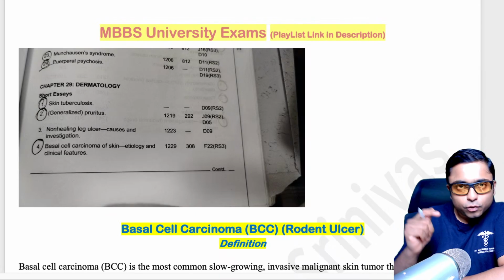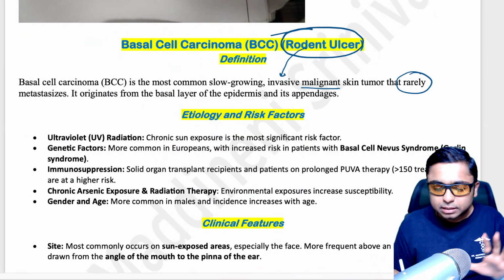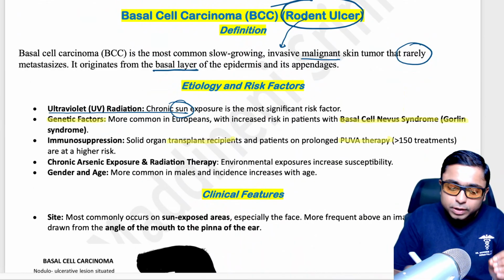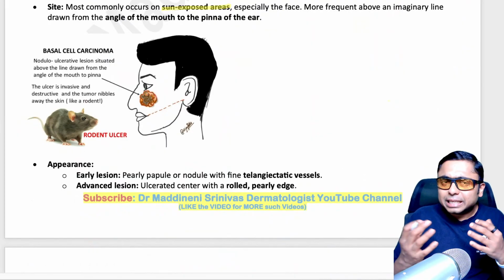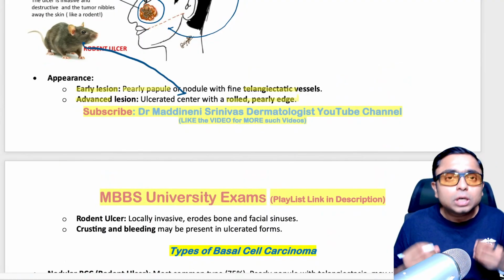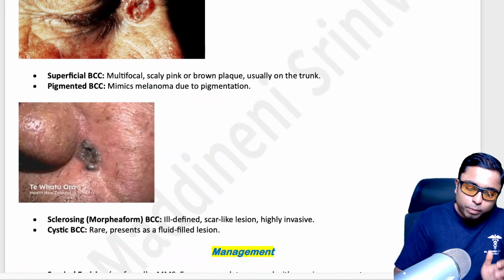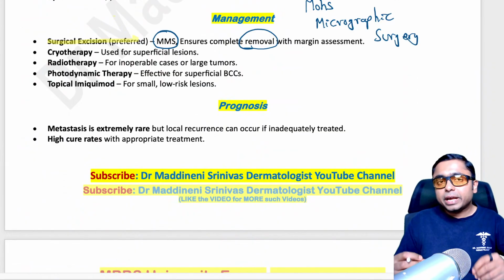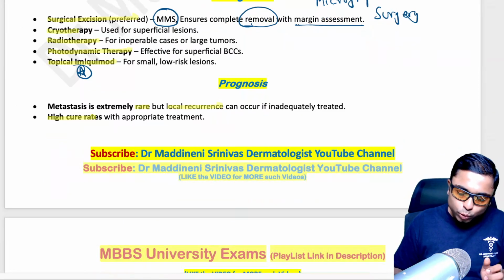WHAT are the Clinical features of Basal Cell Carcinoma? explained by a Dermatologist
9. NEET PG
10. INICET
11. NEXT 2026
12. NEXT 2027
13. FMGE
14. MRCP
15. USMLE
16. PLAB
17.  PYQs
18. IBQs
Basal Cell Carcinoma MBBS Dermatology lecture
Basal Cell Carcinoma Dermatology lecture MBBS
Basal Cell Carcinoma MBBS Skin / Dermatology lecture

Basal Cell Carcinoma (BCC), the most common locally invasive malignant skin tumor that rarely metastasizes. BCC is also called a rodent ulcer due to its ulcerative appearance resembling rat-eaten skin. It arises from the basal layer of the epidermis, with UV exposure being the most significant risk factor. Other causes include Gorlin syndrome (Basal Cell Nevus Syndrome), immunosuppression (transplant recipients, PUVA therapy), chronic arsenic exposure, and radiation therapy.

Clinical Features
Most common in males and increases with age.
Appears on sun-exposed sites, mainly above a line drawn from the mouth angle to the pinna of the ear.
Early stage: Pearly white papule or nodule with telangiectasia.
Advanced stage: Ulcer with rolled-out edges, crusting, bleeding, and local invasion.
Types of BCC
Nodular BCC (Most common, 75%) – Pearly papule with ulceration.
Superficial BCC – Scaly, slow-growing plaque.
Pigmented BCC – Resembles melanoma.
Sclerosing BCC – Scar-like and aggressive.
Cystic BCC – Rare fluid-filled lesion.
Management
Surgical Excision (Mohs Micrographic Surgery - MMS) - Preferred.
Other options: Cryotherapy, radiotherapy, photodynamic therapy, and topical imiquimod.
Prognosis
Metastasis is rare, but local recurrence can occur.
High cure rates with appropriate treatment.